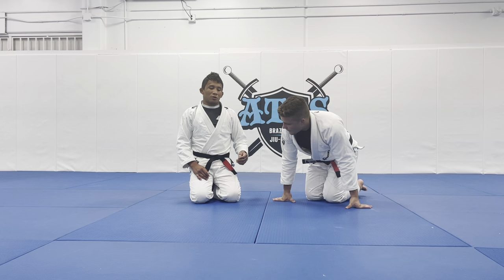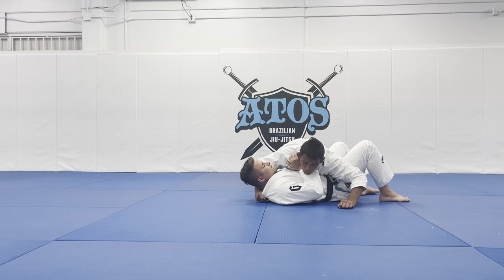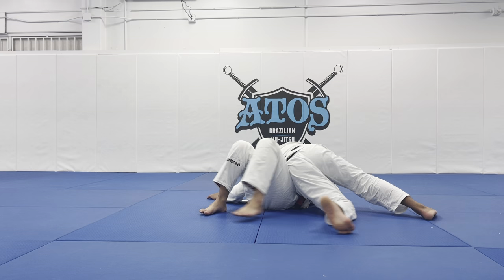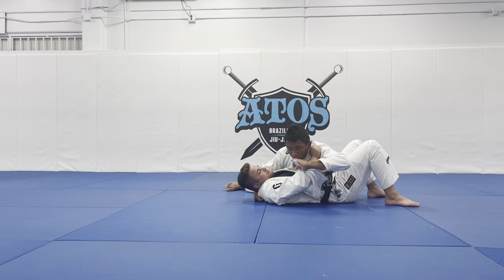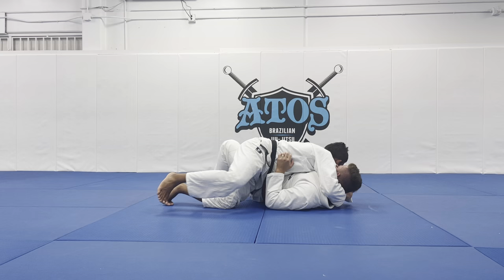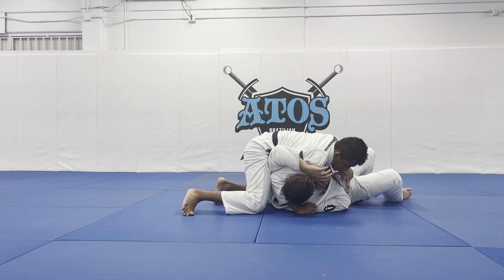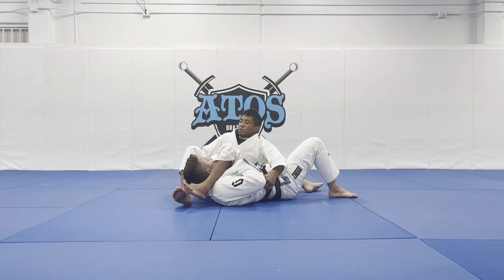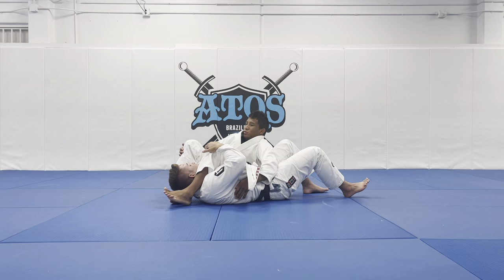Side Control Armbar Variations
In this video, acclaimed Atos Jiu Jitsu black belt competitor Lucas Pinheiro shows several powerful armbar setup variations using the opponent’s lapel to control the far side arm.